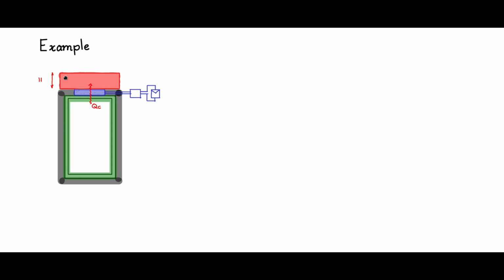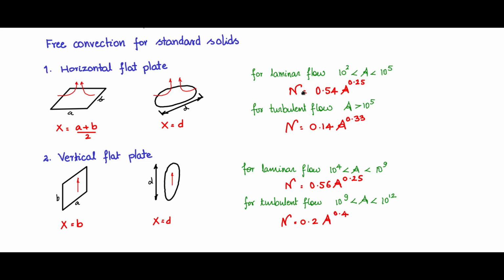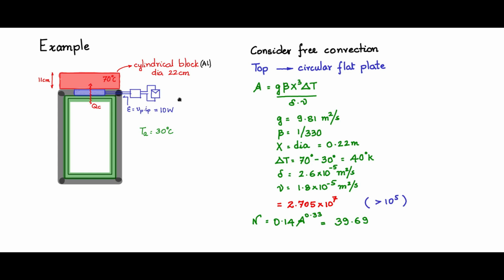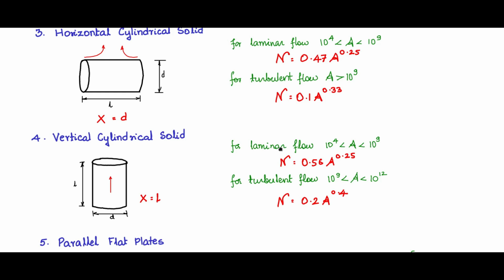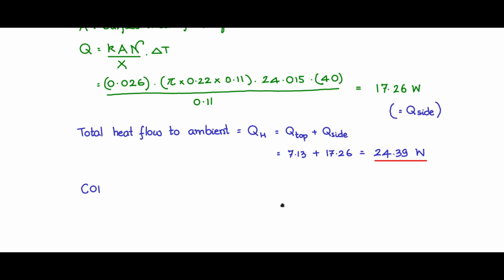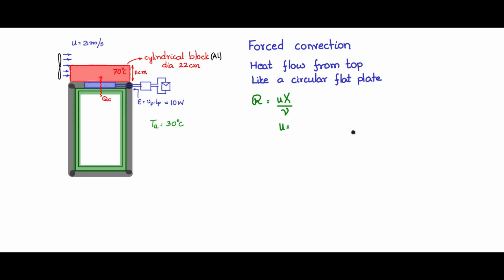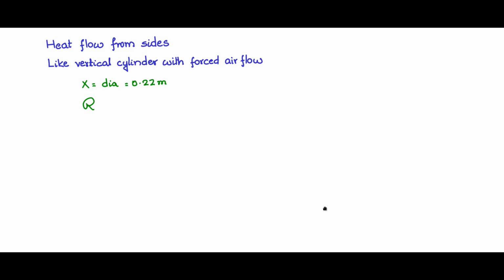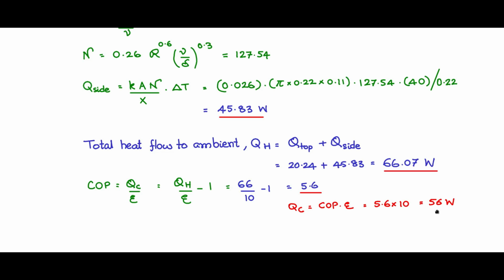Peltier refrigeration example